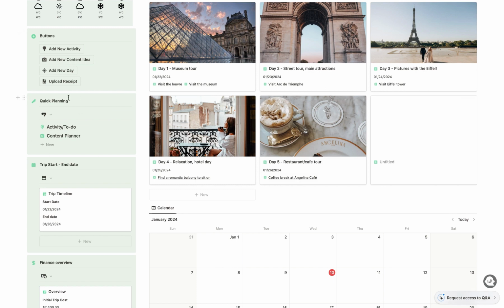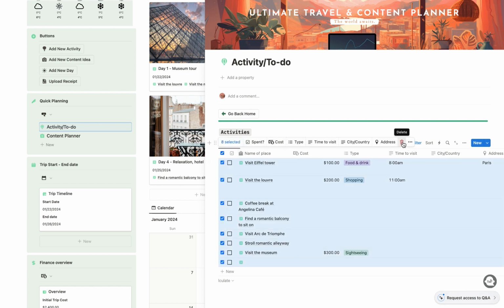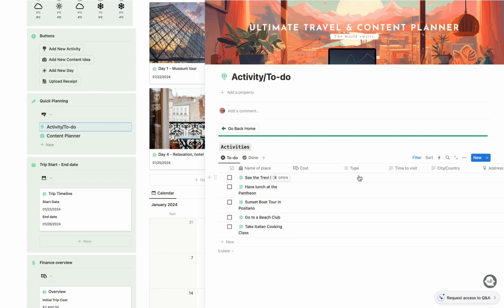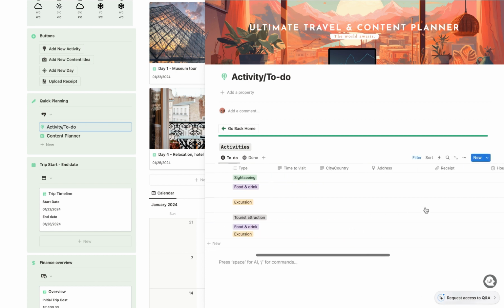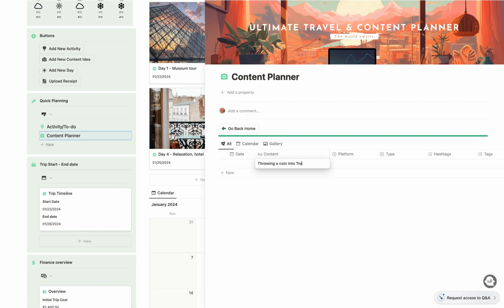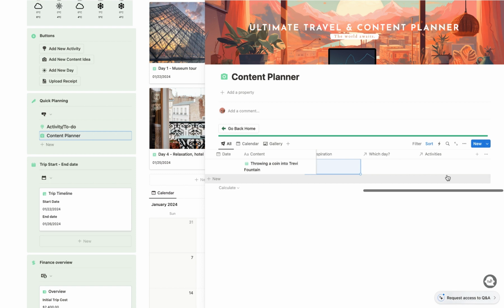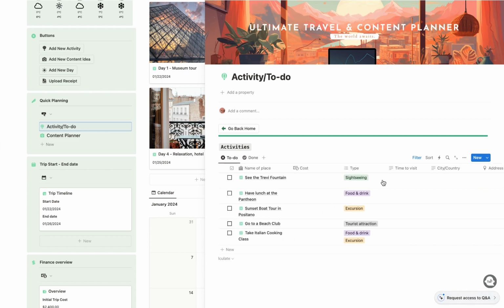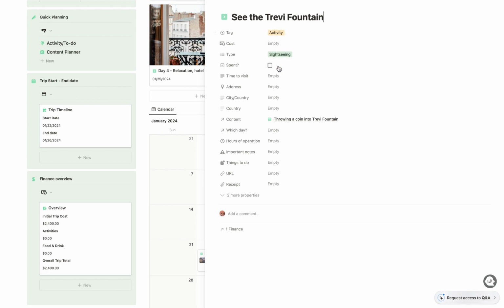Travel & Content Planner Notion Tutorial -- Quick Planning